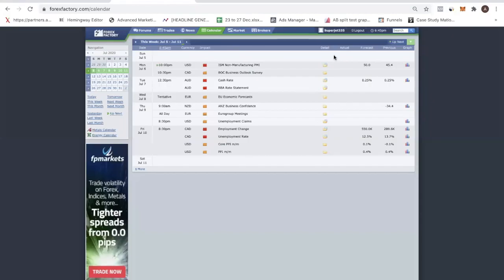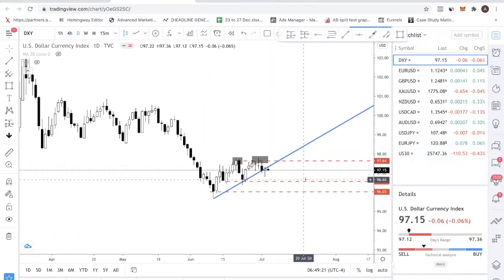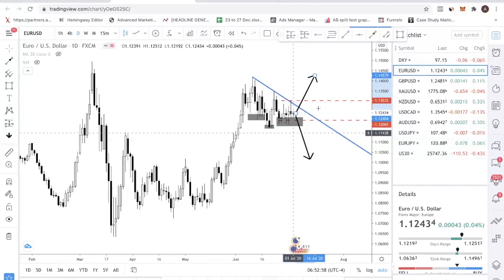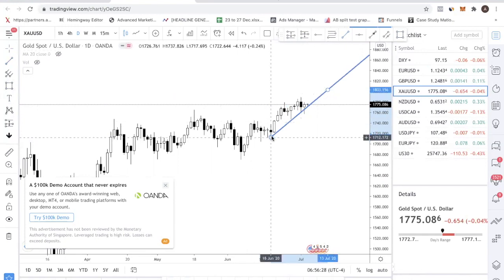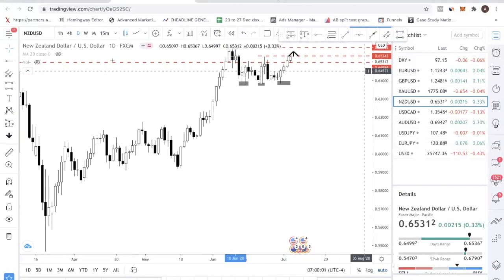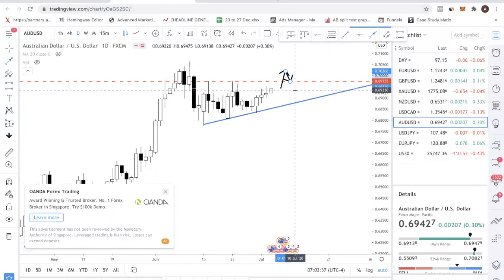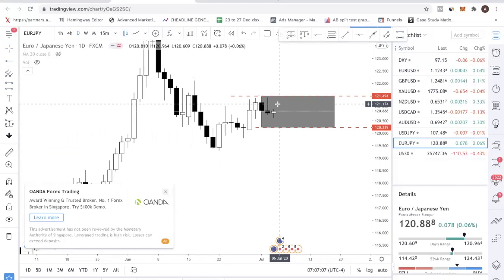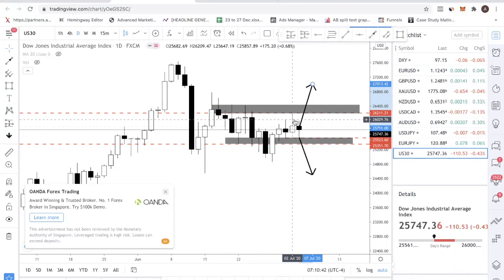Forex Market Analysis & Forecast: Key Levels, Biases for Forex Trading (5 Jul)